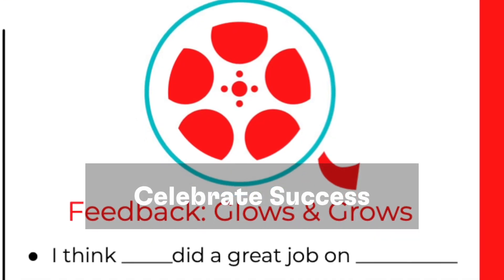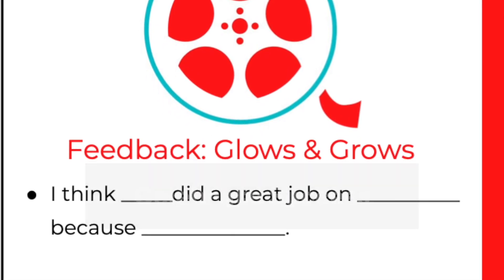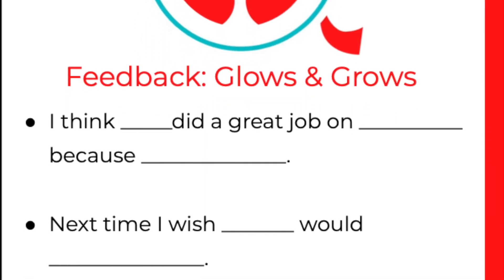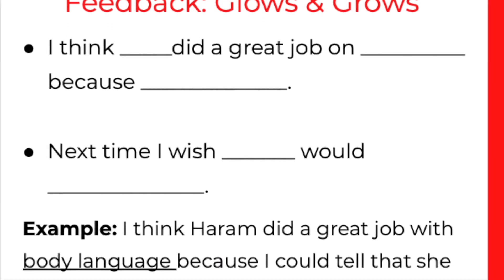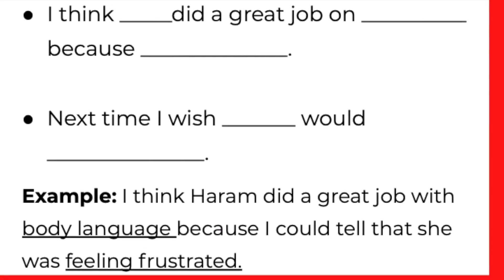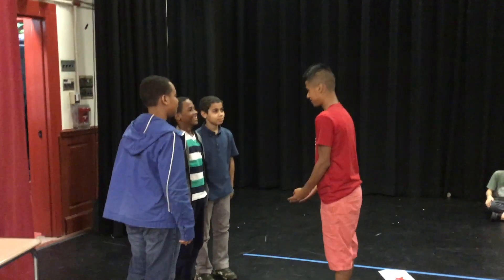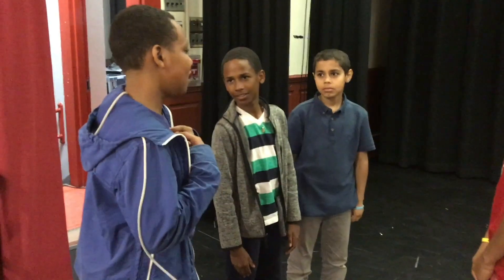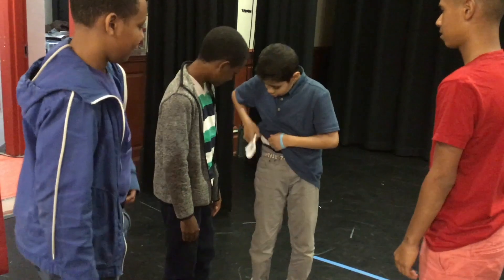Lowering the Affective Filter through the Arts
Low motivation can hinder language acquisition because it blocks language stimulation from reaching the brain. This block is known as the “affective filter.” High motivation results in an increased ability to learn and use a new language. In ArtsConnection's DELLTA program, when students lower their affective filter in the arts, they make themselves more open and available for learning.